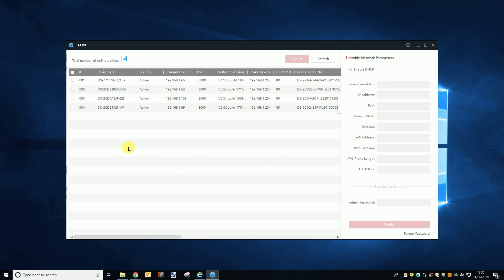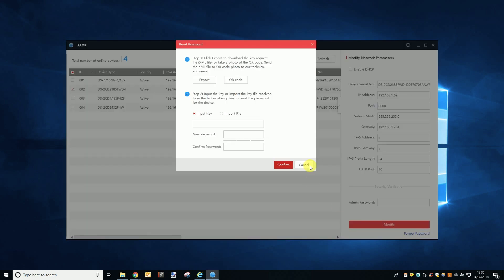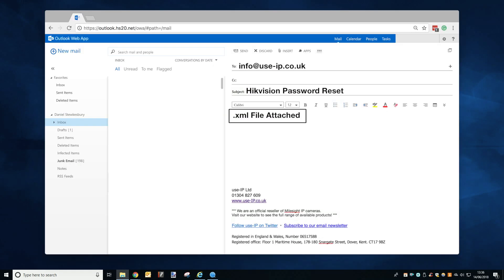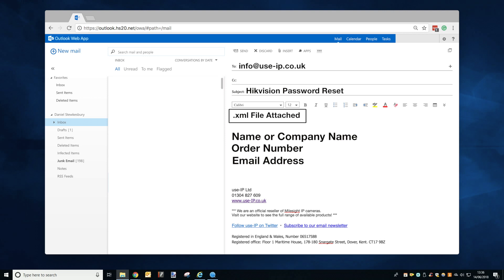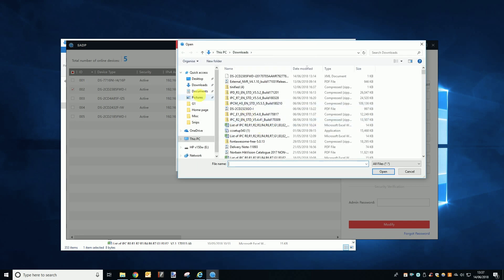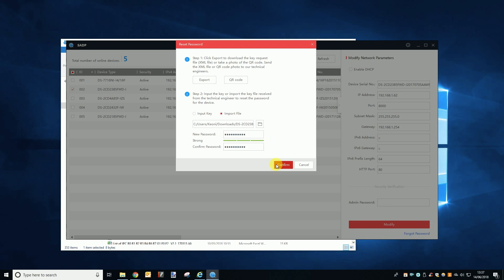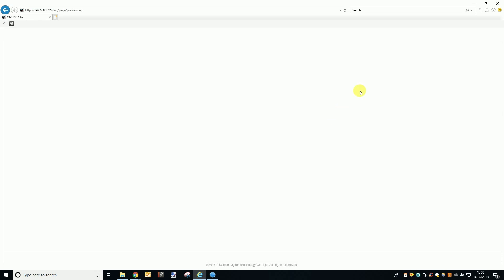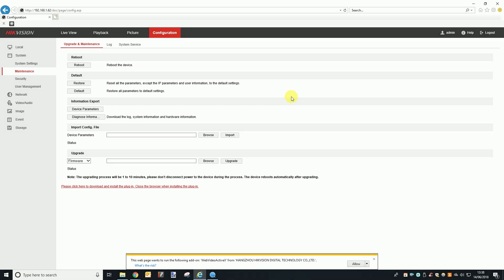How To... Ep.11 - Reset the Password of your Hikvision Camera/NVR Using the SADP Tool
Welcome to another video in our How To... series. The idea being to take you through step-by-step some of the key processes involved in setting up the products we sell, in this weeks episode we take you through the steps to reset the password of your Hikvision camera/NVR using the SADP Tool.

Special thanks to our technical team for their advise and help in creating this video